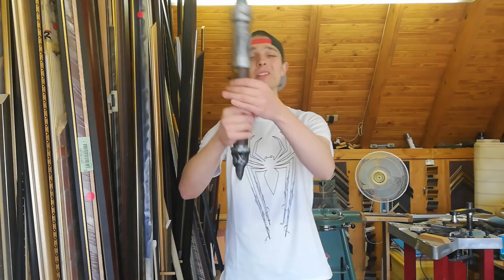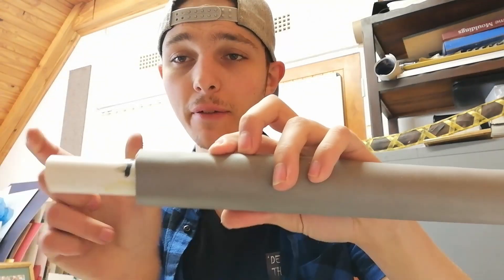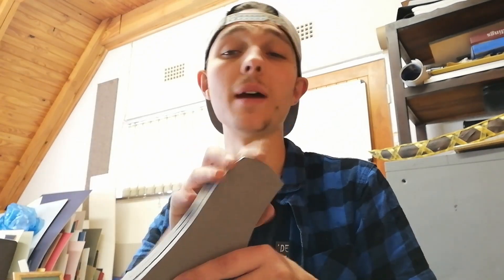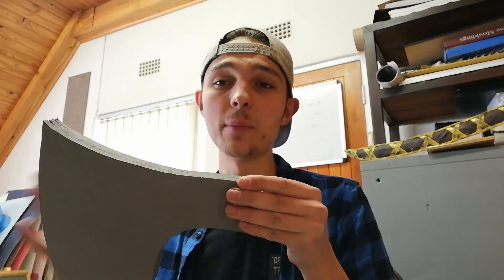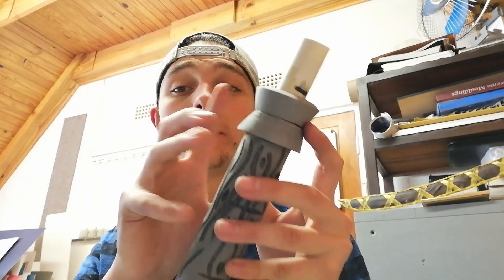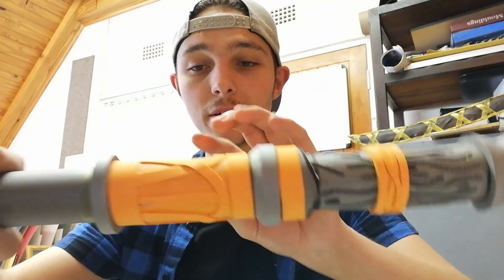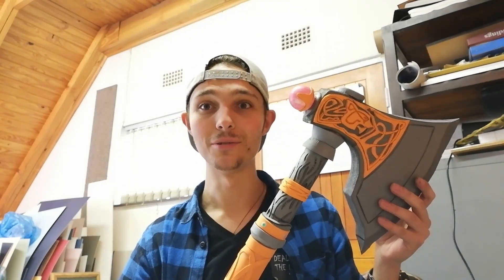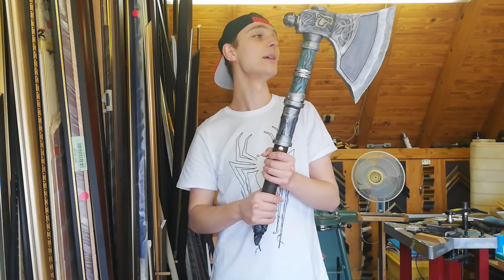How to Make the Assassin's Creed Valhalla Viking Axe (Free Template!!!)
In this video I show you exactly how I built my cosplay prop axe from Assassin's Creed Valhalla.